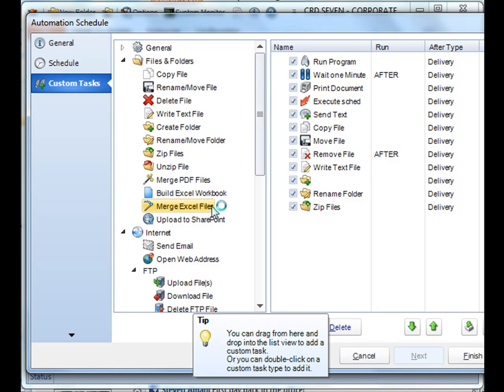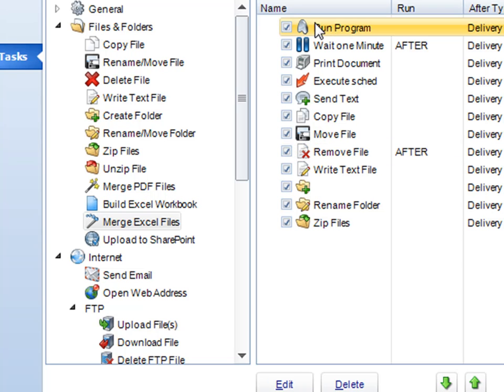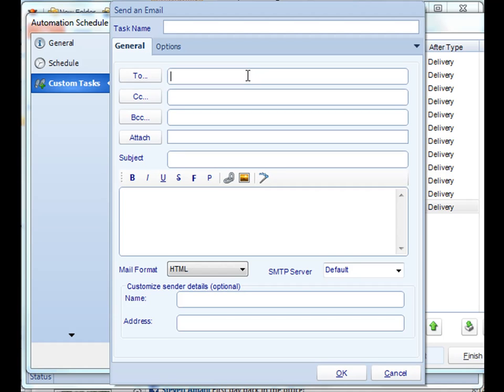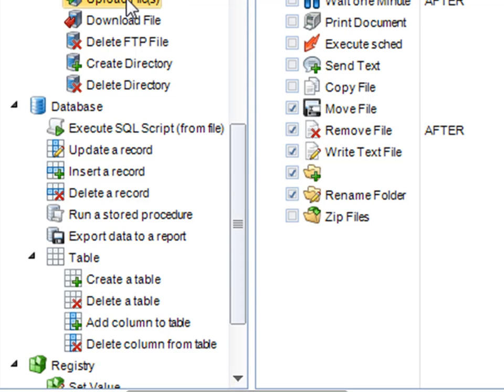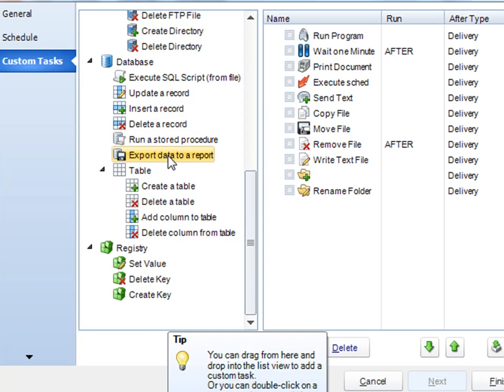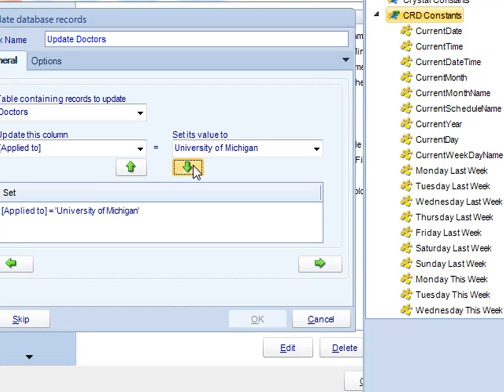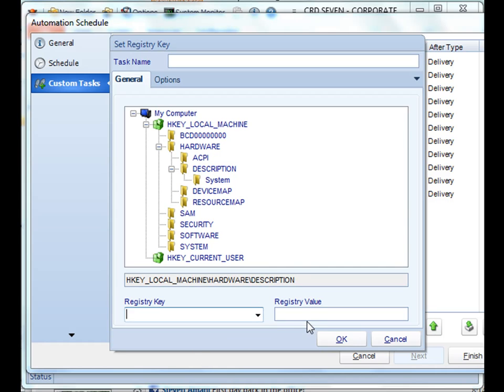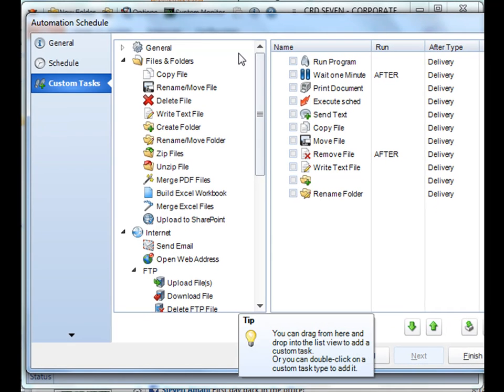CRD Crystal Reports Automation: Custom Tasks Part 2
CRD's custom tasks can be used to build workflows and provide huge business process automation advantages.  Part 2 includes an overview on the following:

Files and Folders Continued
                                Merge Excel Documents
                                Upload to SharePoint
Internet Custom Tasks
                                Send Email
                                Open Web Address
                                FTP
Database Tasks
                                Update, Insert, and Delete records
                                Execute SQL Script (from file)
                                Run a Stored Procedure
                                Export Data to a Report
                                Create and delete tables
                                Add and Delete columns
Registry
                                Set values
                                Create, and delete key

Custom tasks feature the business process management features of CRD. Use these tasks to enhance your ability to schedule crystal reports and automate business processes.